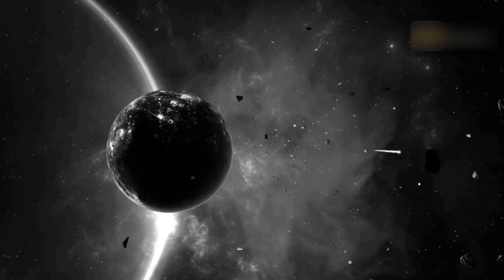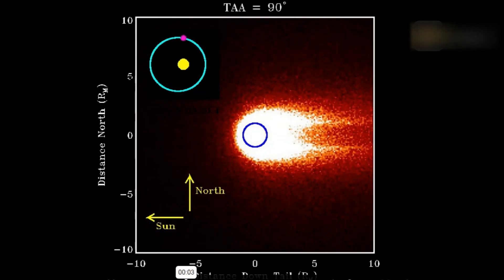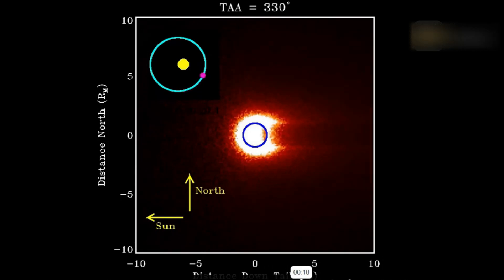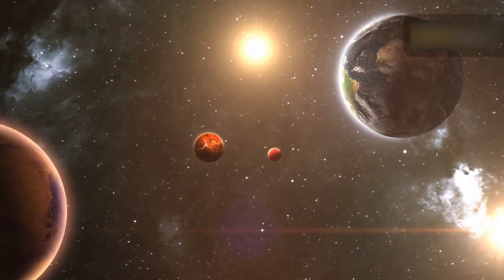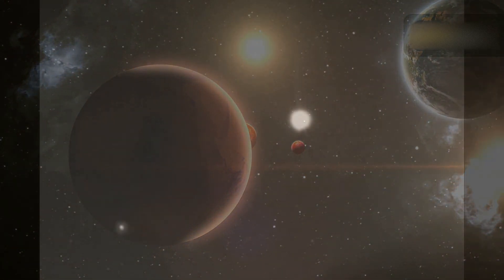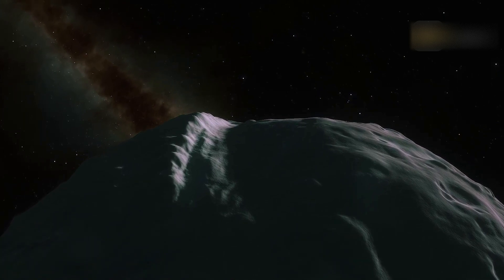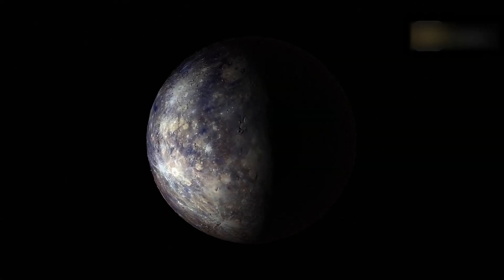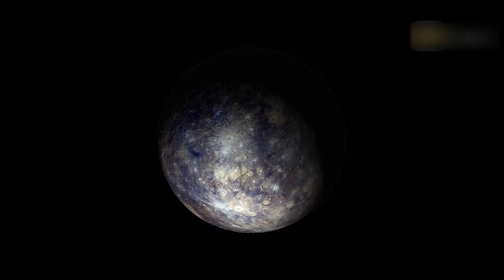See Mercury Has Comet-like Tail (Once-again) In Stunning New Footage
It has returned! This image shows Mercury's sodium ion tail, which is about 1 degree long and should become more noticeable over the course of the next few days.
7EVEN don't fully own the material compiled in this video. It belongs to individuals or organizations that deserve respect.